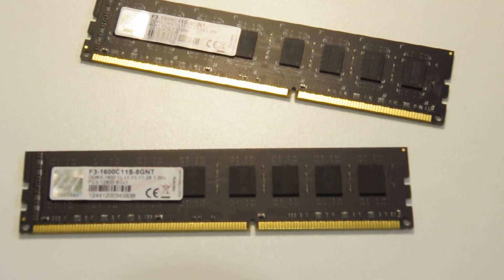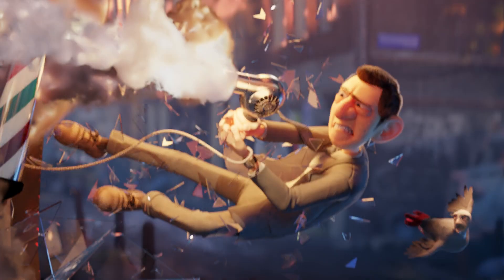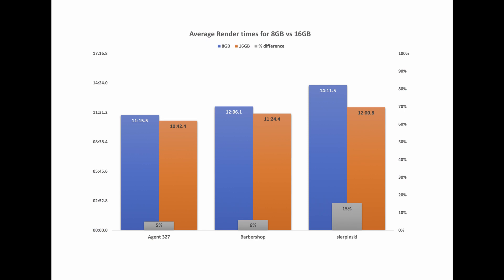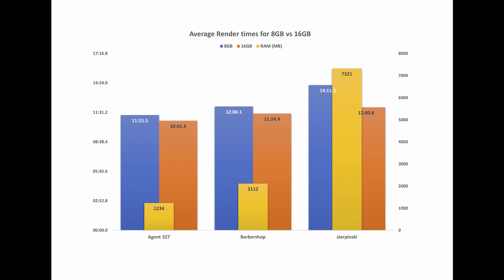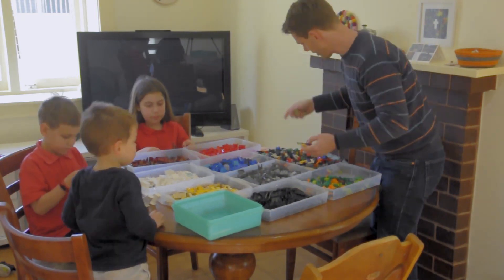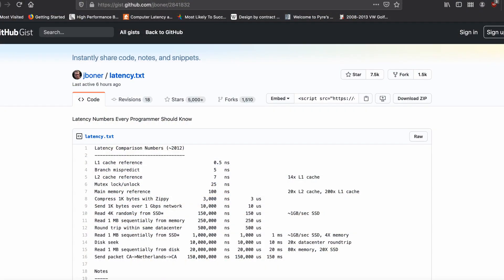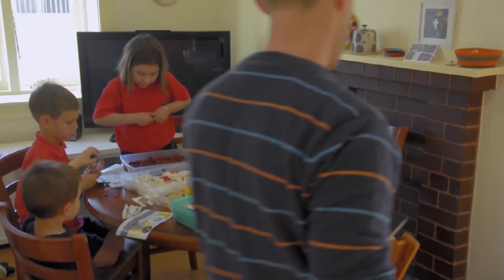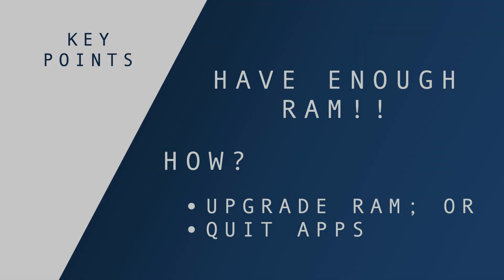Upgrade RAM for faster Rendering? We test it in Blender (hell yea!)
A short experiment to test how upgrading RAM affects rendering performance in Blender's cycles ray tracing engine. There are lots of things to consider when trying to speed up rendering, including upgrading hardware.
Thought it would be cool to see how different amounts of RAM affect cycles' rendering performance :)

RAM used in this video
G.Skill 8GB F3-1600C11S-8GNT DDR3 1600MHz Memory

CPU used
AMD Phenom II X4 960T OC to 3.6GHz

Benchmark files
CC License used